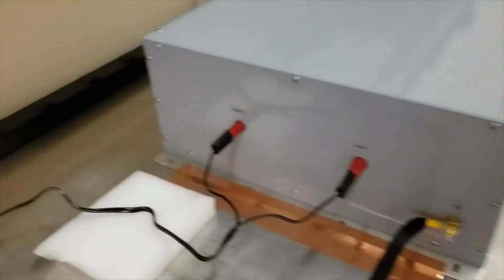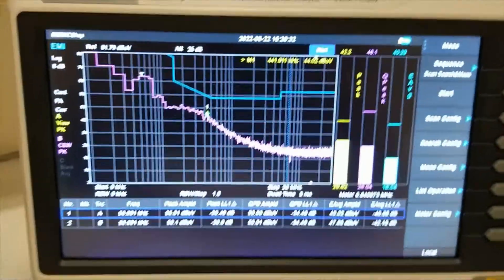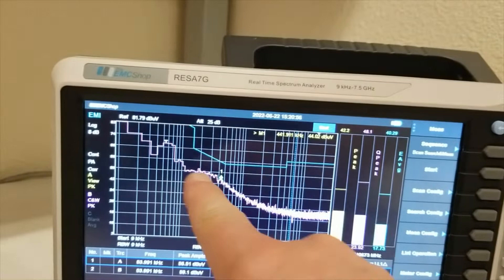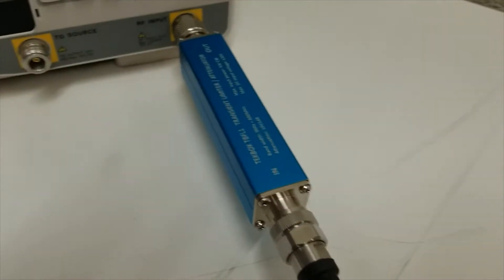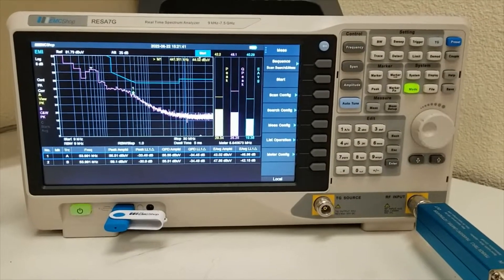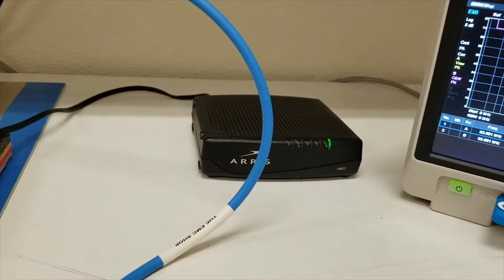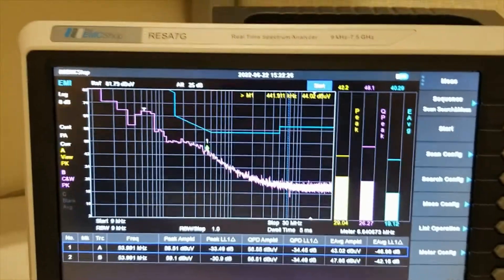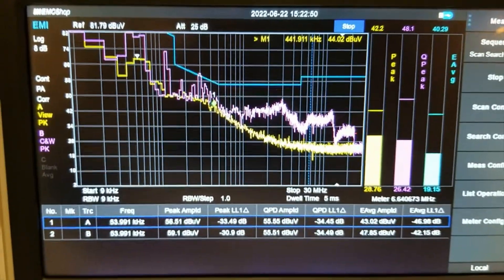EMC Conducted Emissions Test Setup and Measurements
Test setup covering the equipment, plugging in your product, taking ambient measurements than running an EMC conducted emissions test. Utilizing a LISN and an EMI spectrum analyzer, testing to CISPR 11, CISPR 25, FCC, MIL-461 or DO-160 is done quickly and simply.